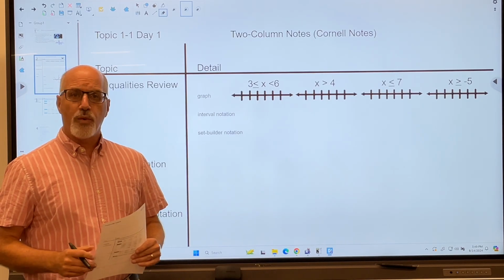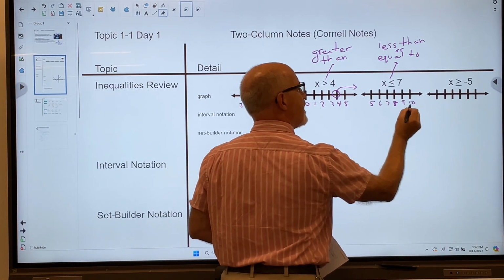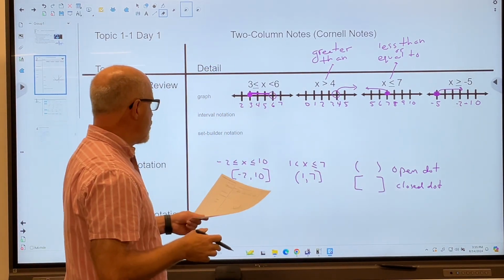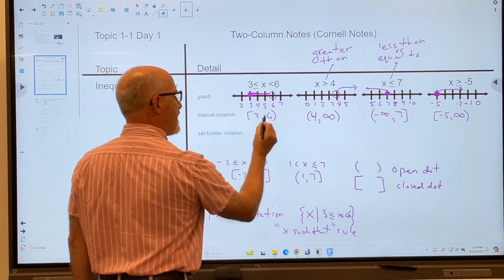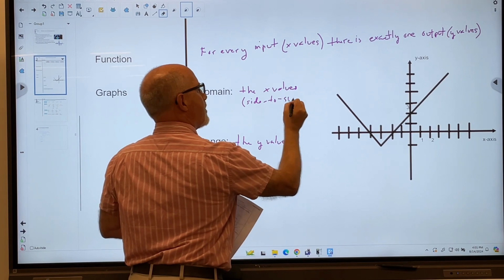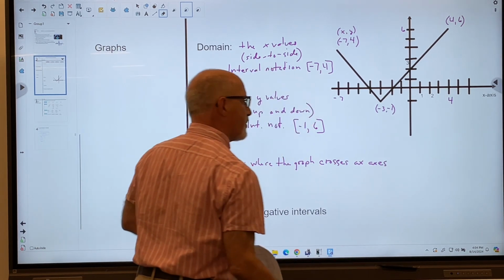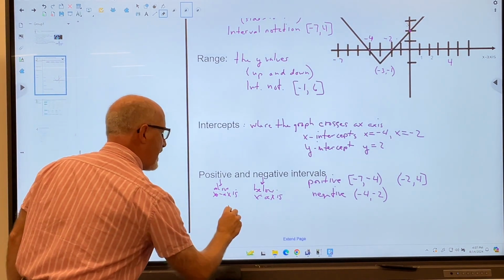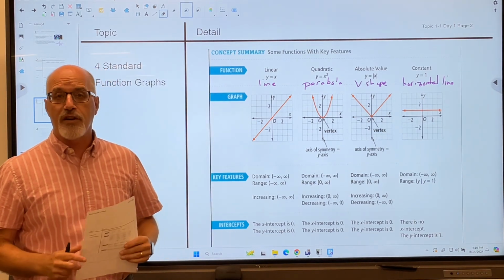Algebra 2 Topic 1-1 Day 1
Graph notation, interval notation